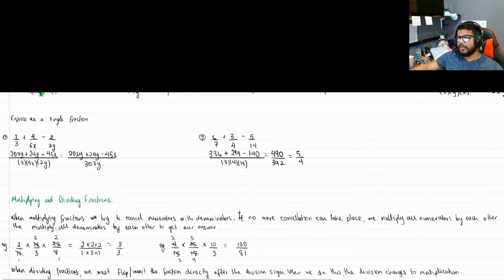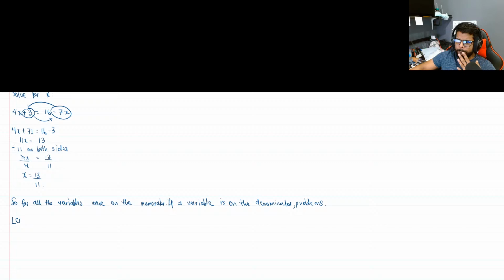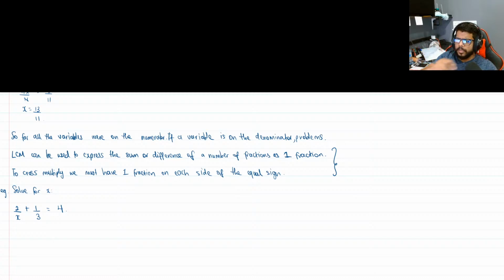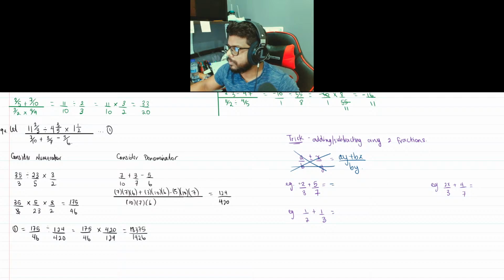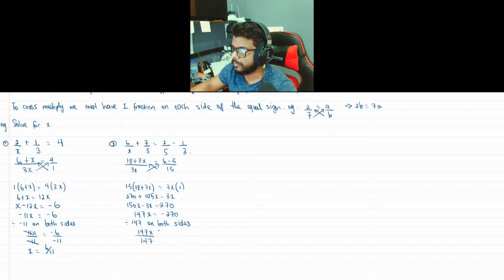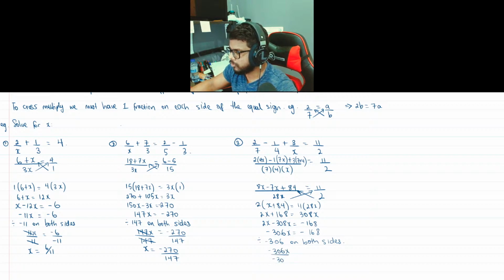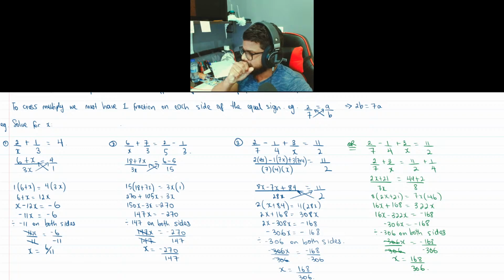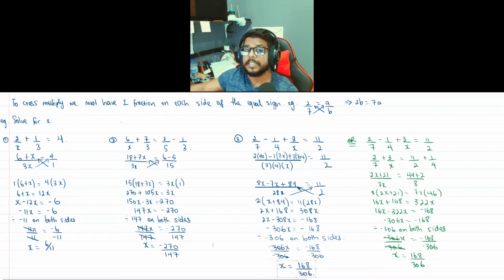Remedial Classes 4! - Simplifying algebraic fractions